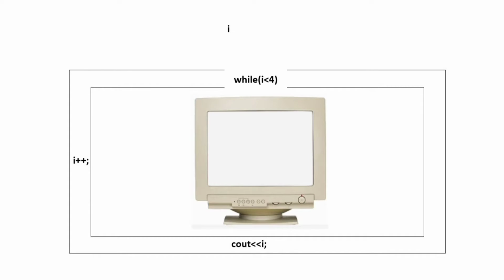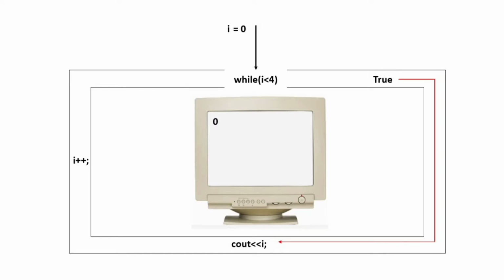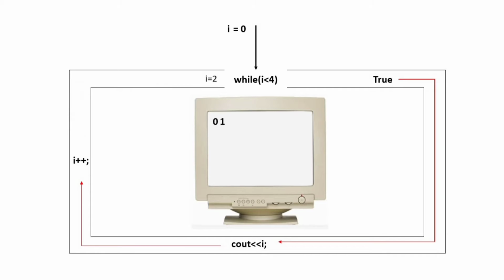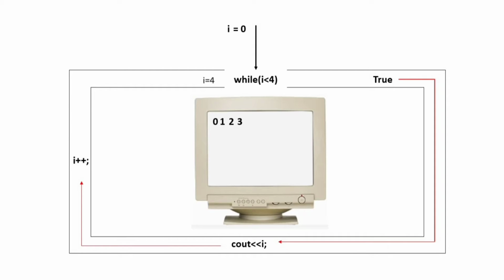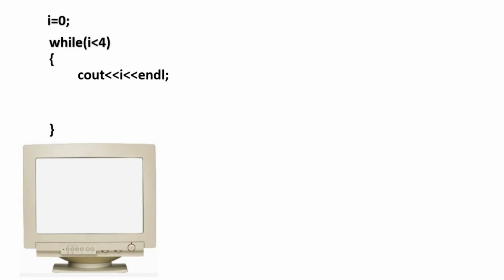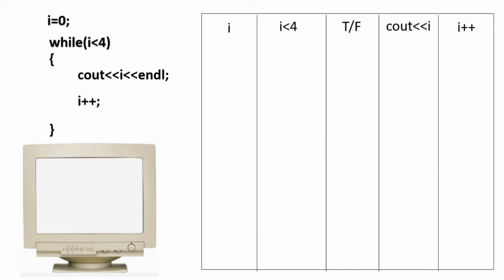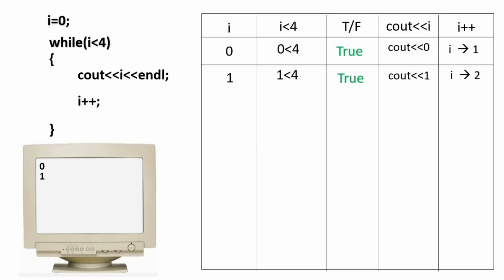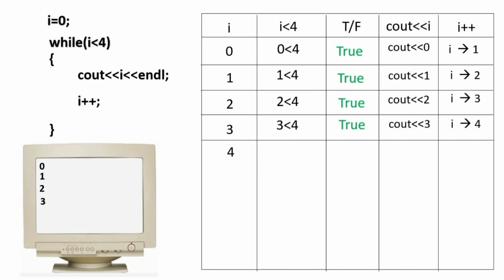#11 How can you become a programmer ? - while loop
How can you become a programmer ? - while loop
When you want execute same set of statements repeatedly, looping constructs are used.
There are three types of looping constructs. They are
1) while loop
2) do-while loop
3) for loop
While loop and do-while loops are used when we don't know in advance how many  number of times statements will be repeated.
while loop is also called as entry control loop, and do-while is also called as exit control loop.
Syntax of while:
while (condition)